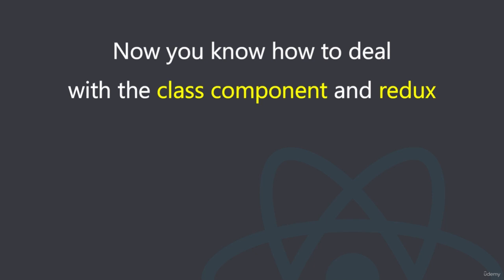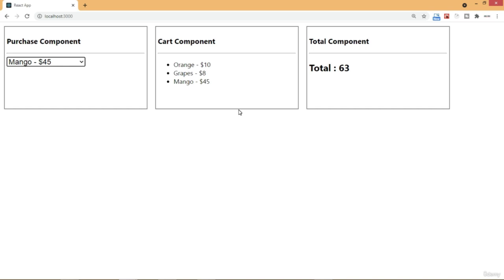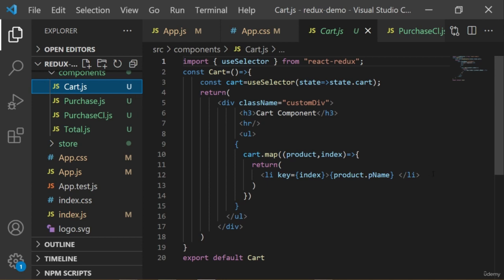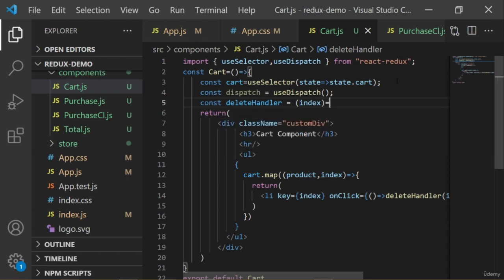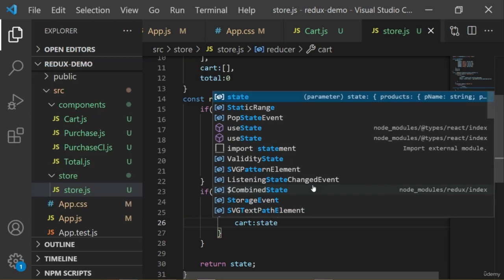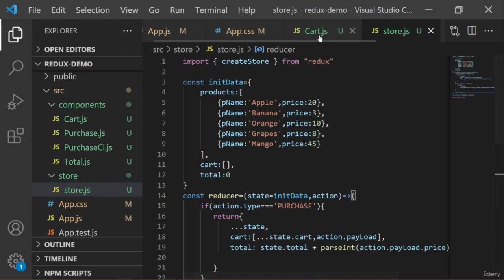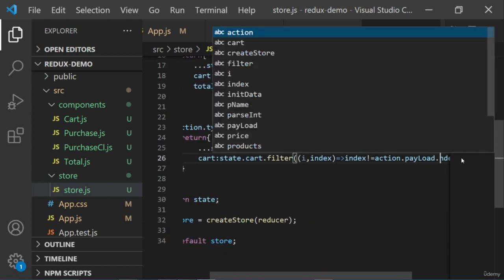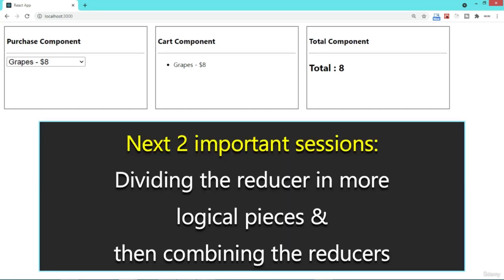9 Delete Cart Item